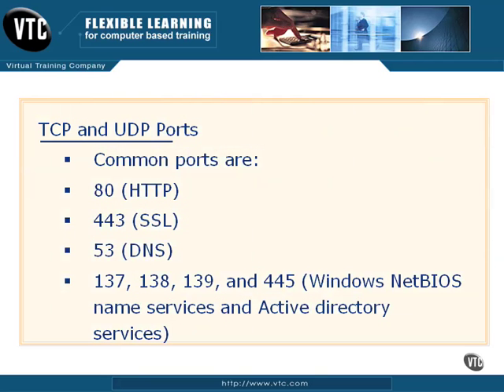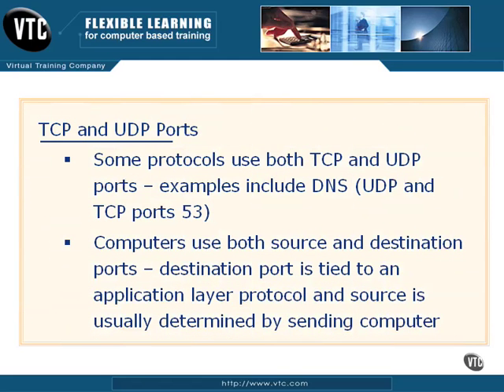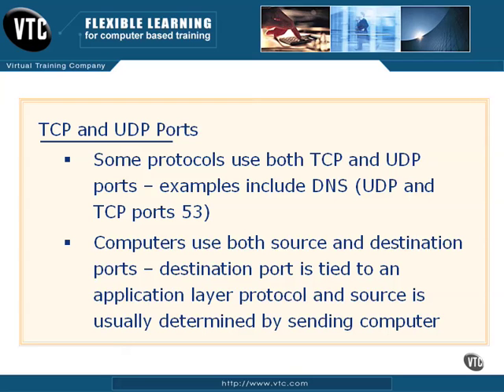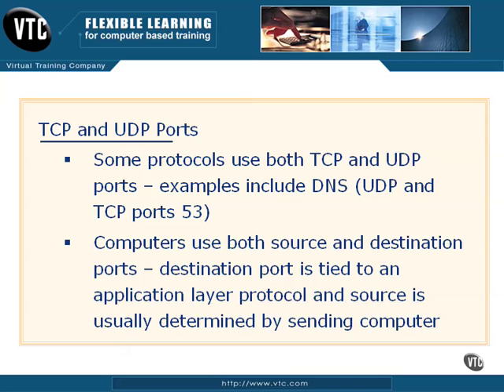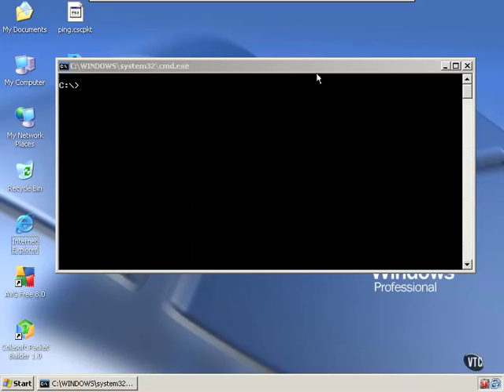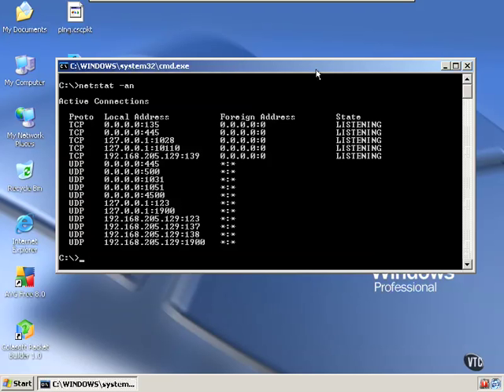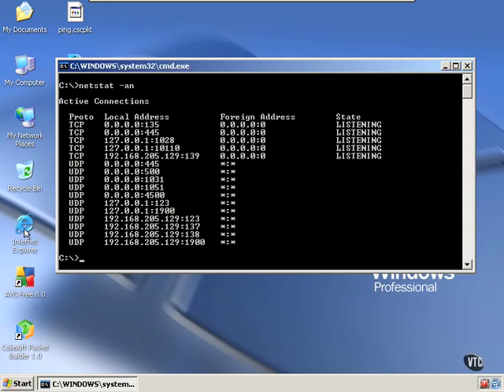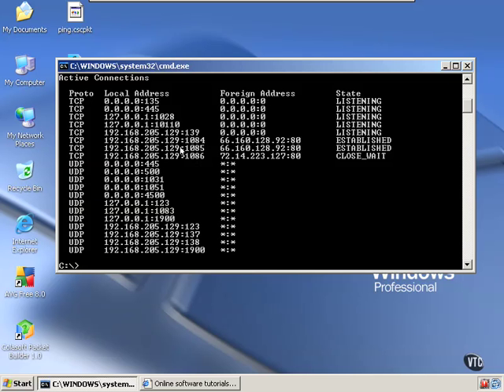02 TCP & UDP Ports